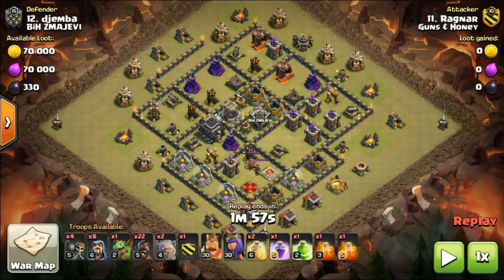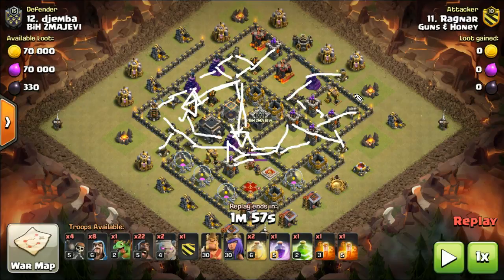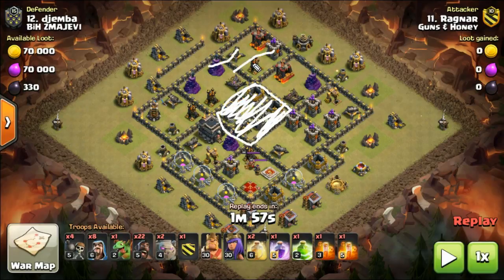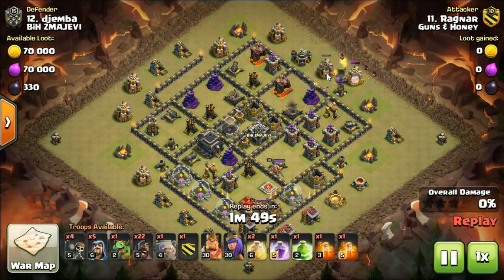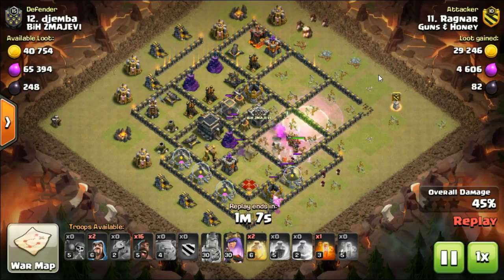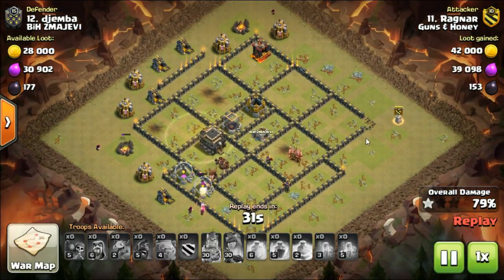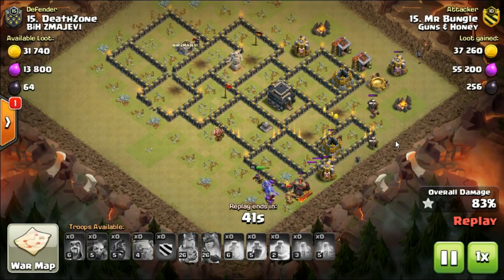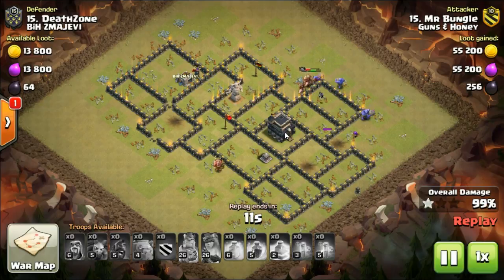KEY TO TH9 HOG PATHING 3 STAR ATTACKS | Mister Clash